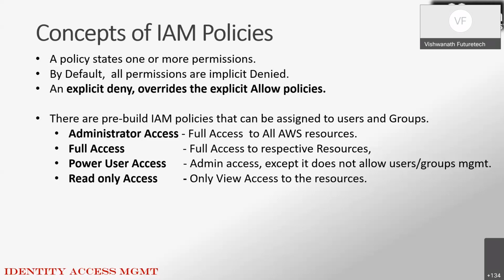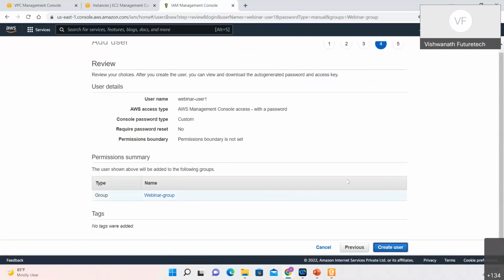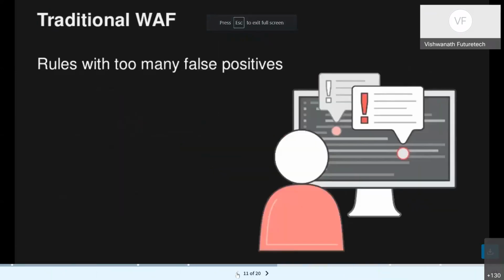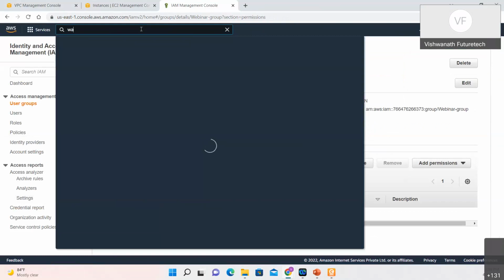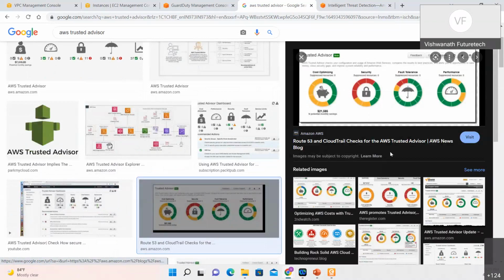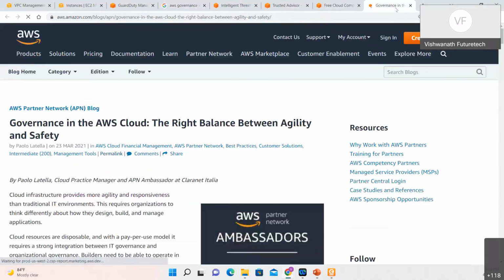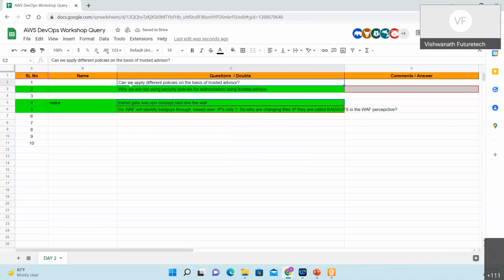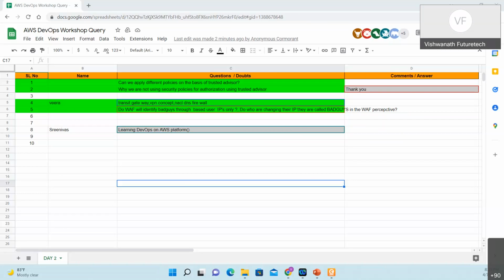AWS DevOps Workshop By Futuretech Day2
In this AWS DevOps training video, you will learn everything about AWS and DevOps from the basic to the advanced levels. This video on AWS DevOps Tutorial For Beginners includes an introduction to DevOps, AWS, why DevOps with AWS, AWS code pipeline, hands-on project, and interview preparation. This is a must-watch session for everyone who wishes to learn AWS DevOps and make a career in the cloud domain.

 Learn to use the combination of AWS DevOps ( DOP-C01) practices, tools, philosophies, and culture to build reliable cloud computing solutions for your organization. Build expertise in configuration management tools with the best AWS DevOps certification course online.

 Course Objectives
At the end of this AWS DevOps certification course, you will be able to:

Define and deploy AWS metrics, monitoring, and logging systems in the AWS platform
Successfully manage and implement AWS methodologies and continuous delivery system
Automate governance processes, and effectively implement compliance validations
Design and management tools for effective automated operational processes
Implement scalable systems and techniques for self-healing of the AWS platform